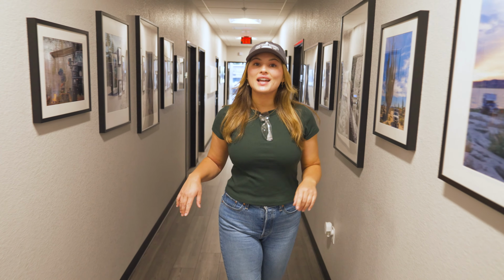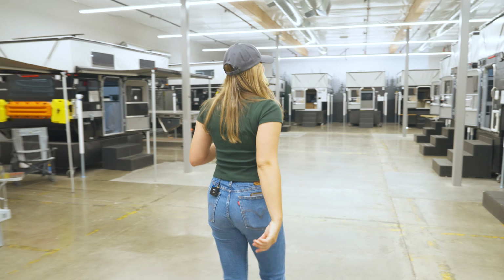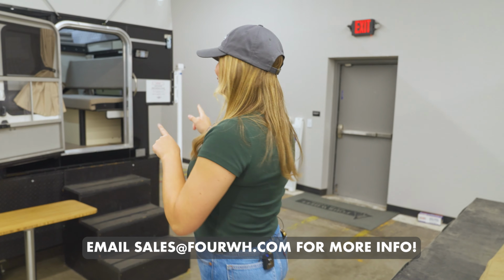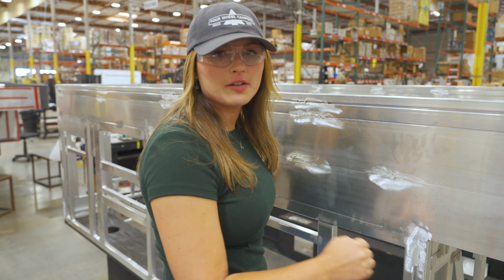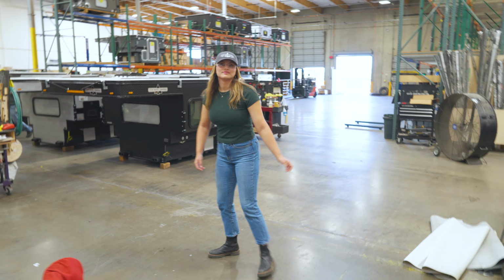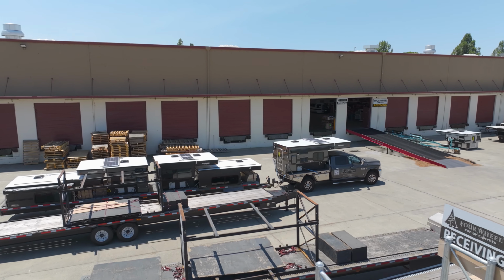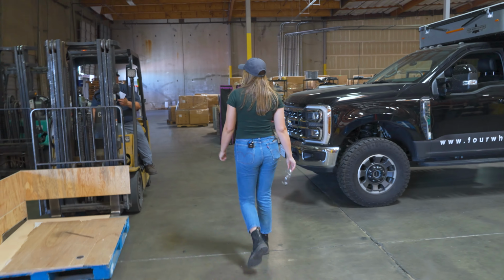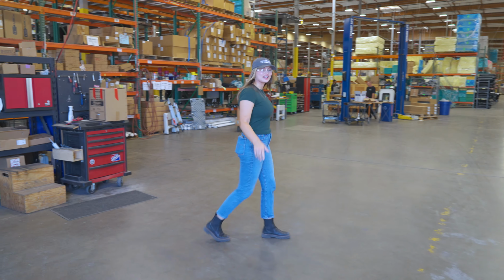A Day at the Four Wheel Camper Factory | Behind-the-Scenes Tour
Join Sarah for an exclusive behind-the-scenes tour of the Four Wheel Campers headquarters! In this video, we take you on a behind-the-scenes journey through our entire facility, showcasing parts of the operation that most people never get to see.

🌟 Showroom Highlights:
We start in the camper showroom, where Sarah introduces some of our newest models and highlights a selection of campers for sale at a discount.

🏗️ Production Line Tour:
Next, we head to the production line to see a bare aluminum camper frame up close. Sarah walks us through the line, from raw materials to finished models, providing insights into the craftsmanship and dedication that go into every Four Wheel Camper.

🛠️ Service Bay Sneak Peek:
In the service bay, we get a glimpse of a vintage camper undergoing restoration and say hello to Dan and Matt. Here they service all of our Project M Toppers, Slide-In Campers and Flatbed Campers.

🚚 Event Demo Rigs:
Check out our bada** demo rigs, including a Ford F350 Tremor with an Orvis Camper and a Toyota Tacoma with a Fleet. These setups showcase the versatility and ruggedness of our campers, ready for any adventure you can imagine.

👋 Meet Stan Kennedy:
Finally, we say hello to Stan Kennedy, a valued team member who has been with Four Wheel Campers for over 20 years. Stan's passion and experience are a testament to our commitment to quality and innovation.

Don't miss this unique look inside Four Wheel Campers! 🛣️🏕️